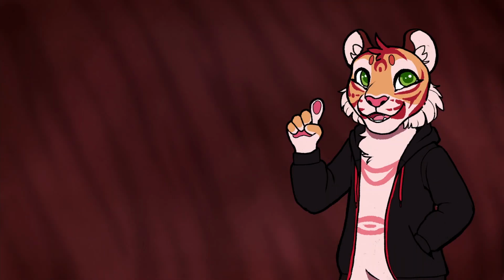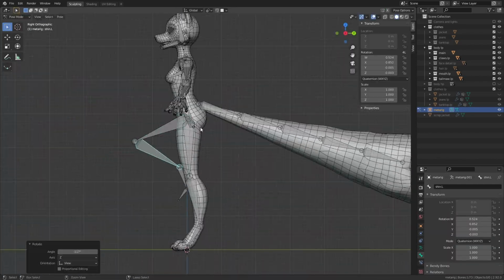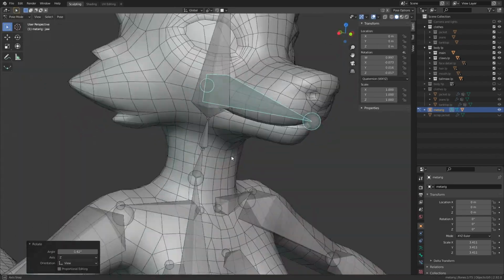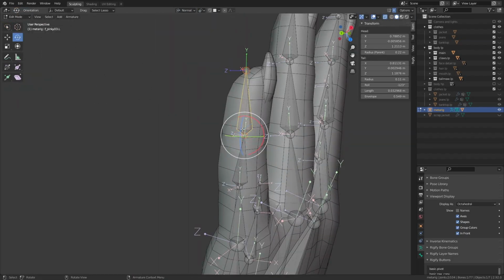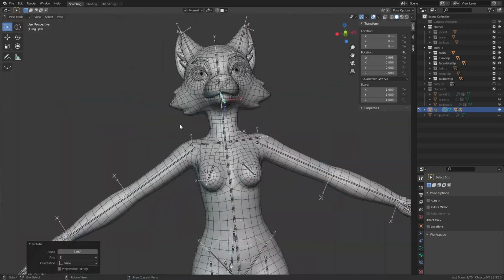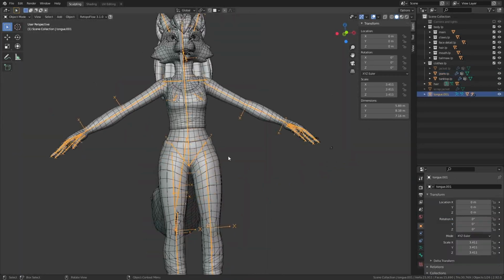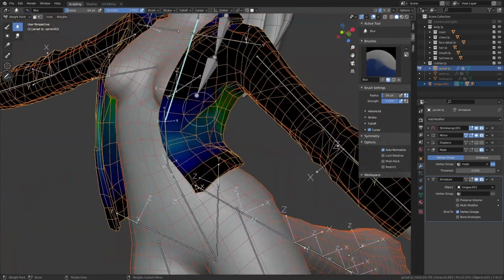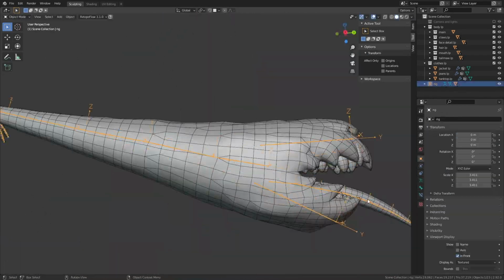Taylor - Blender Character creation process || Part 3 - Quick Rig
Here's part 3 of my Blender character creation process - a Quick rig
this is a very basic rig, mainly for posing the model, but it can be used for simple animation and even exported out to unity for a vrchat avatar.

This is part 2 - Retopology, this time using Retopoflow

FAQs:
A: yes, I have a gaomon PD5160. I wouldn't recommend using a mouse for sculpting/ painting, it's really slow and kinda bad for your hands. A cheap pad tablet is pretty good to start with though, you don't need a fancy screen tablet.

This isn't a beginner friendly tutorial, I don't go in depth explaining the basics of blender or anything like that. I'm also using retopoflow, but the general workflow Ideas still apply in default blender.
This video might be especially useful for people who wanna make their furry character/ fursona in3d in blender, as there don't seem to be very many resources here on youtube.
This model is going to be used as a vrchat avatar, so I'm making it quite low poly, so it works well in a game engine.

content:
0:00 intro
0:42 armature
1:53 weight painting
7:58 clothes
10:53 outro